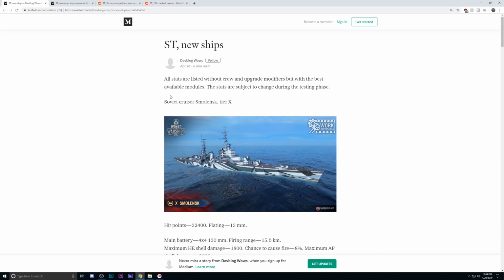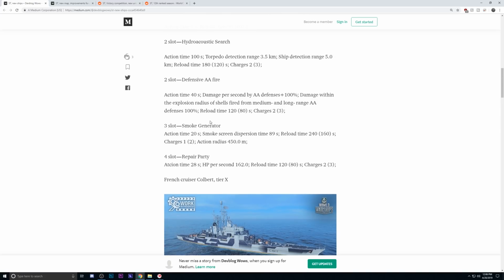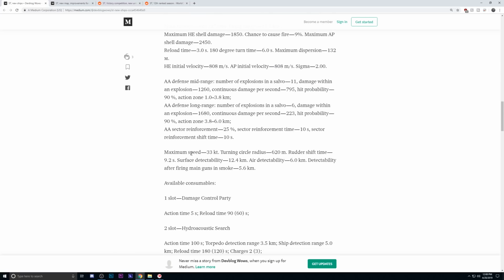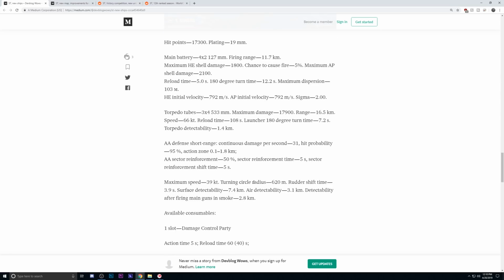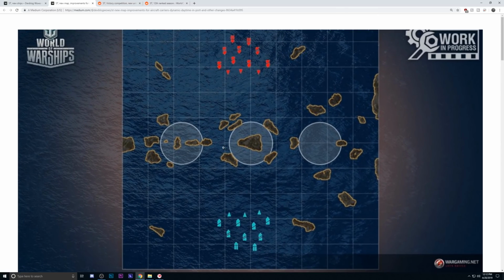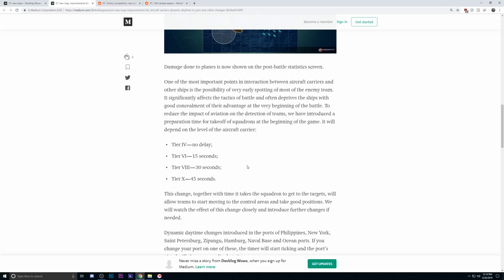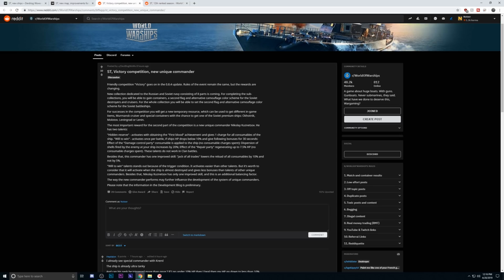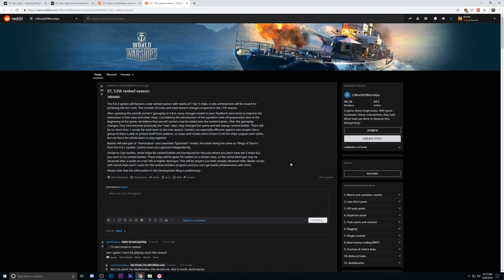DevBlog New Ships, Commander, CV Changes - World of Warships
Discussing new tier 10s, Soviet Commander, and the carrier changes.  Hope you have a wonderful day and I'll catch you next time!